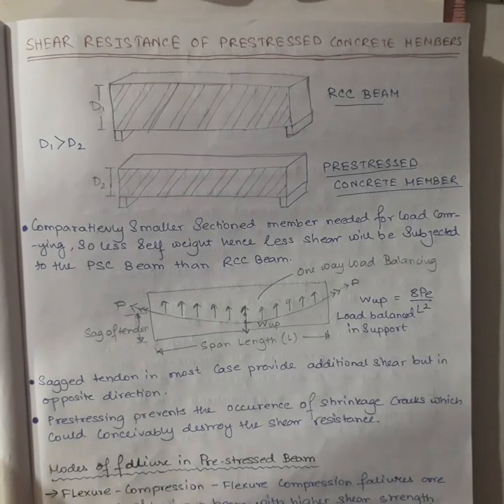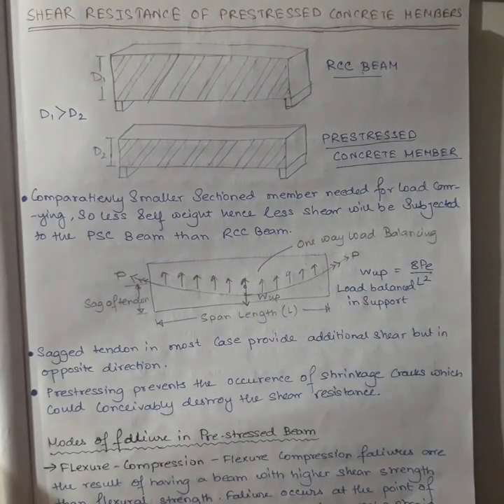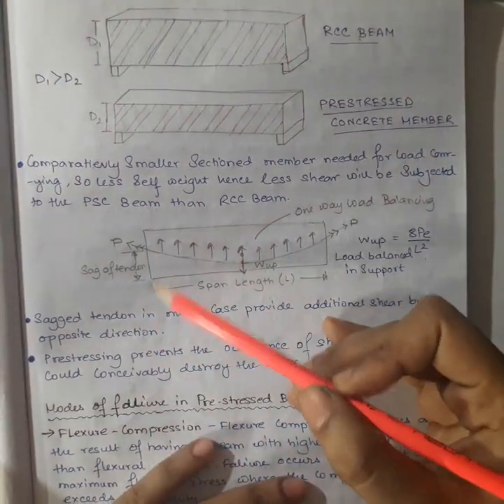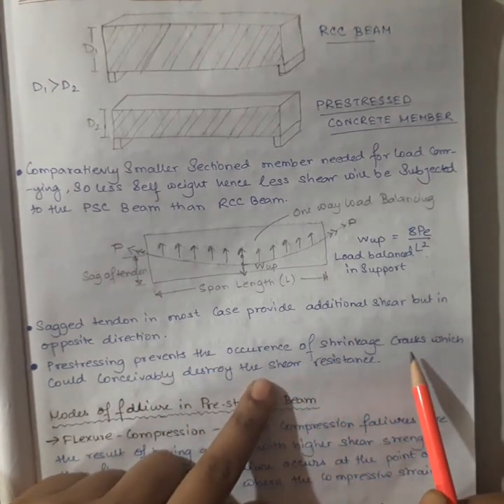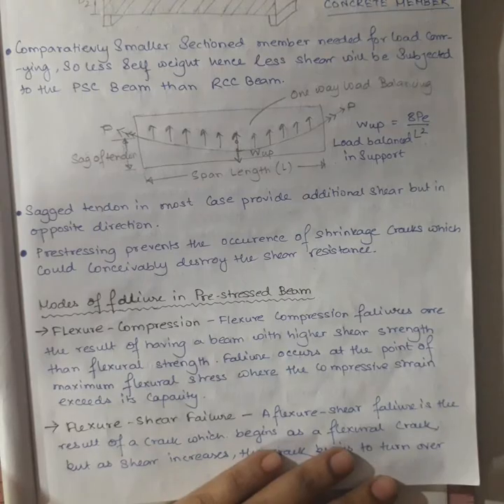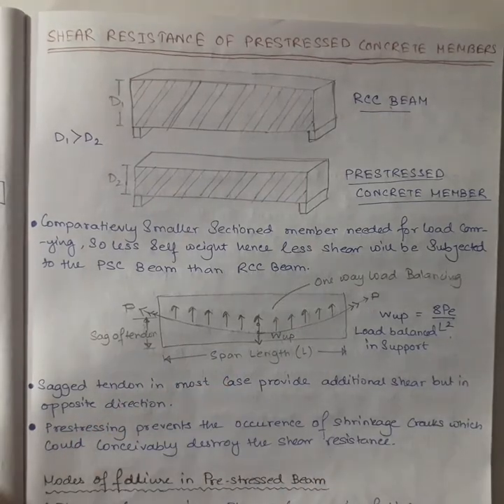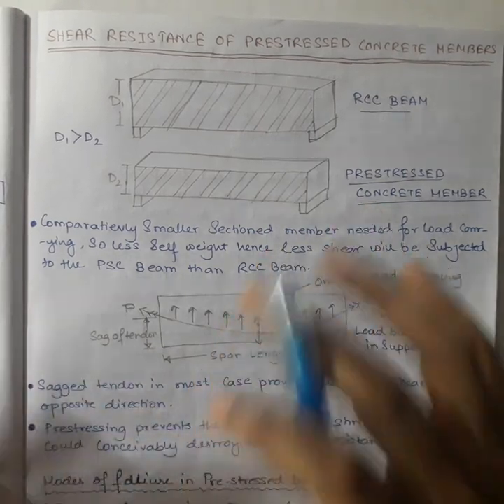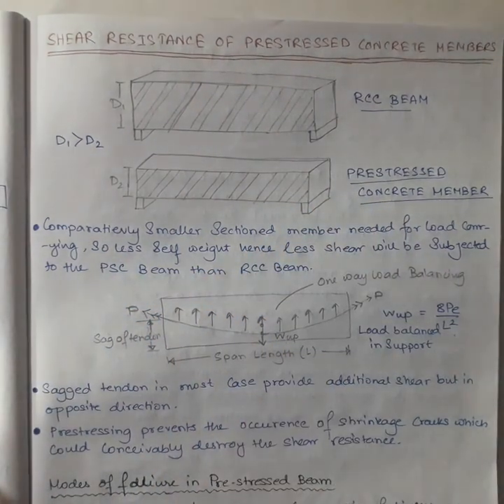Shear Resistance of Prestress Concrete (Theory) Part I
What is Shear Resistance? What are the modes of failure due to shear resistance illustrated by schematic diagram

Please check the next video for the continuation of this video by clicking on this

Follow this page for more civil engineering oriented mcq practice session